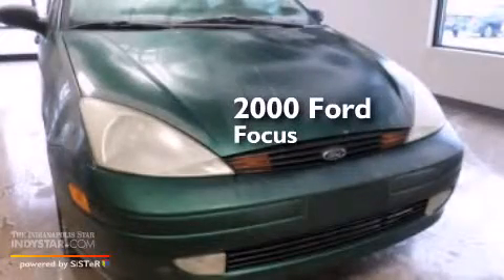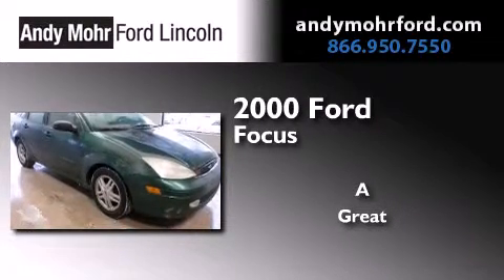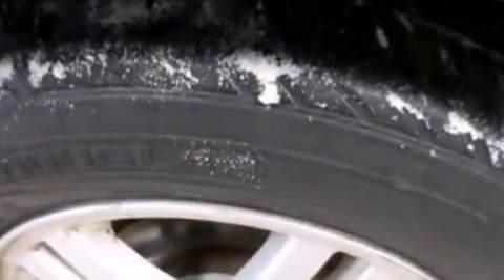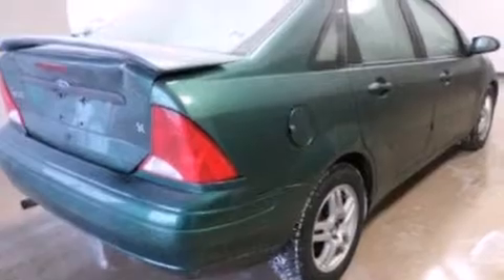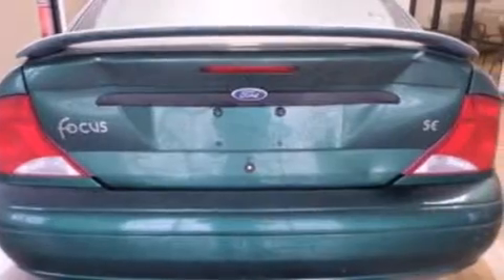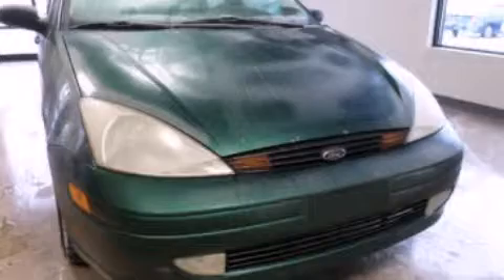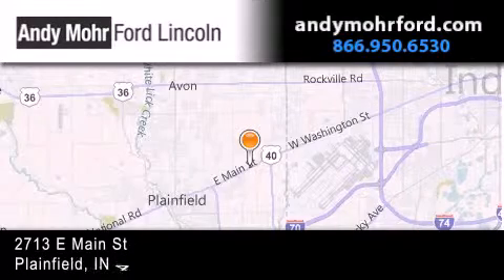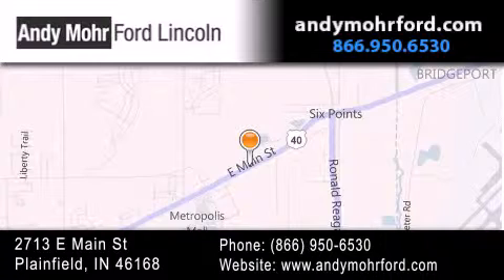2000 Ford Focus Indianapolis IN 46168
We've been honored to serve the Plainfield IN area , we promise that your experience at our dealership will exceed your expectations ! Year : 2000 Make : Ford Model : Focus Engine : 2.0L I4 16V MPFI DOHC Exterior : Green Miles : 180,084 Stock : C14284A Andy Mohr Ford Lincoln 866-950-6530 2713 E. Main Street Plainfield , IN 46168